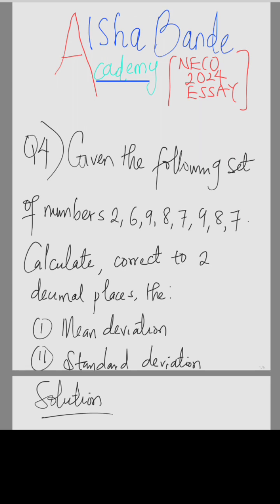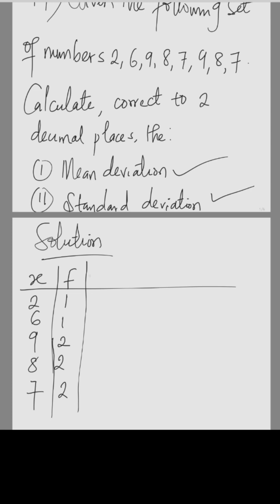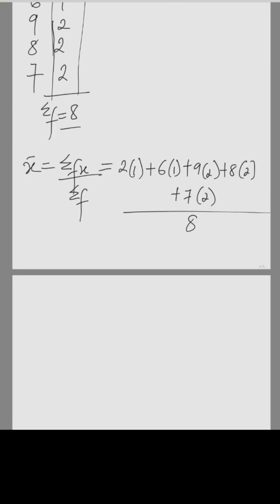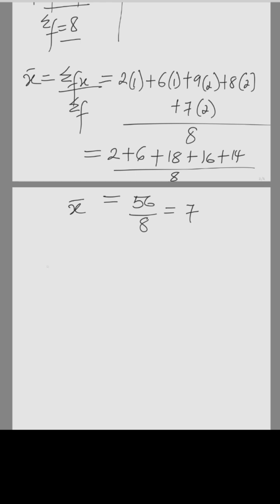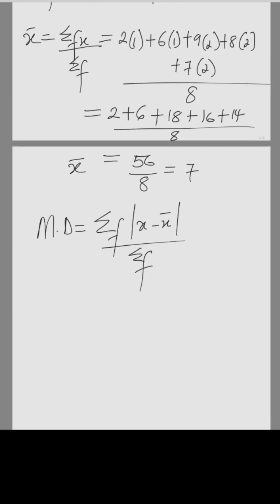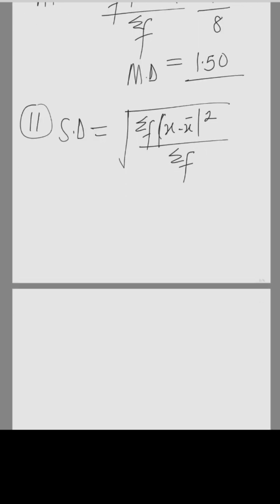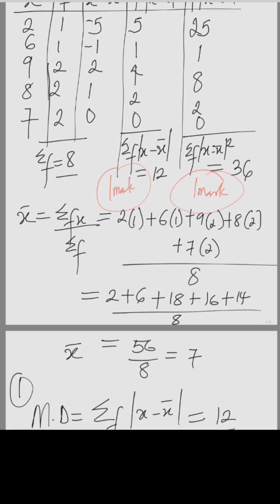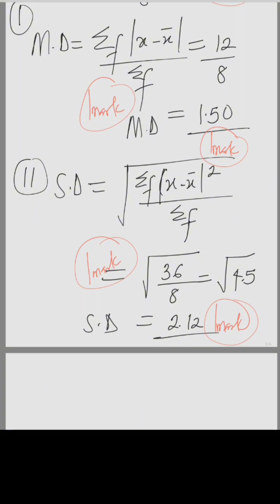Mean and standard deviation